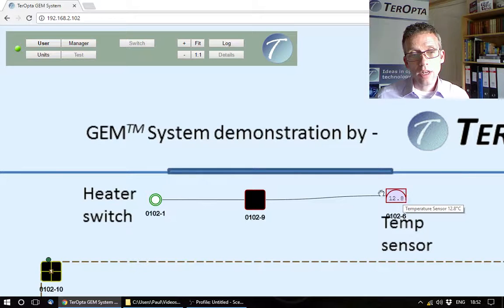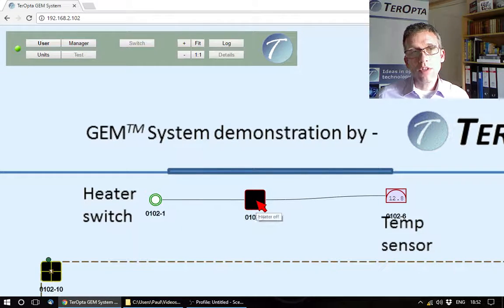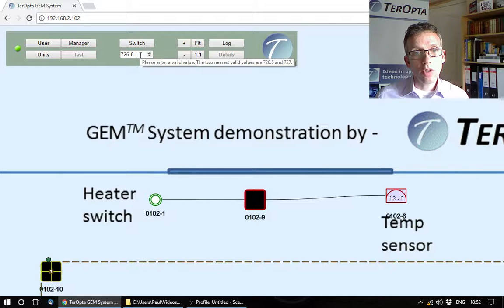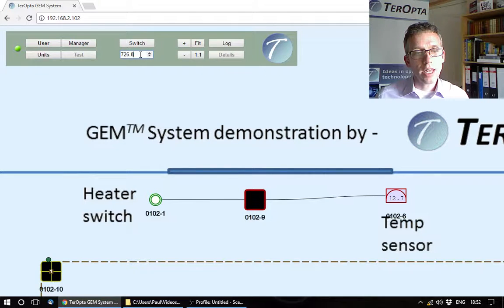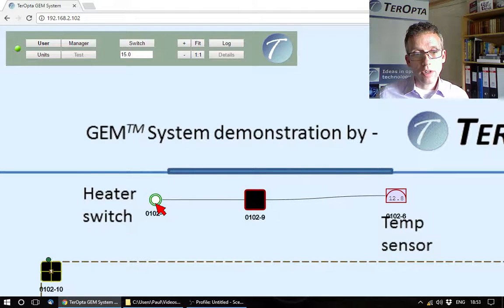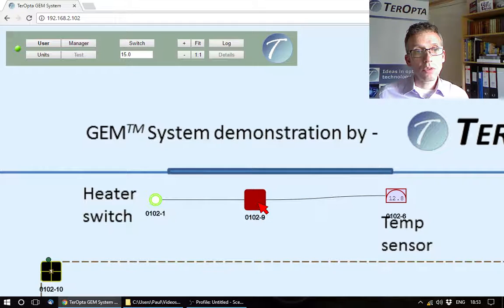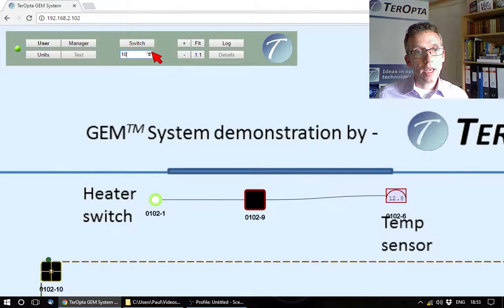TerOpta GEM GUI training 19 - Example: Setting a heater threshold